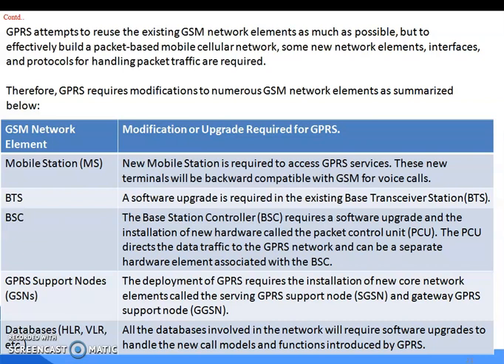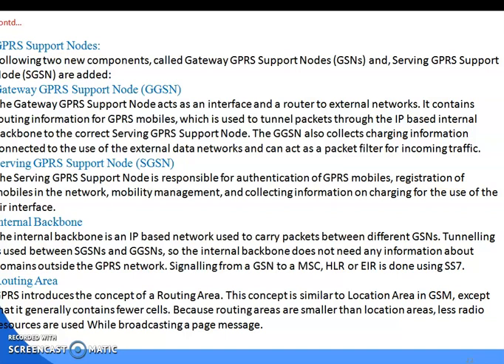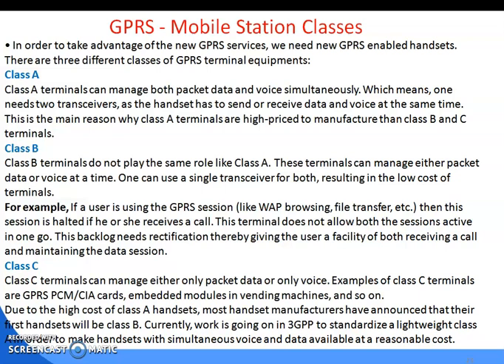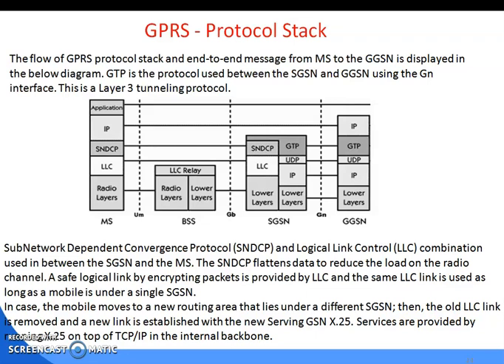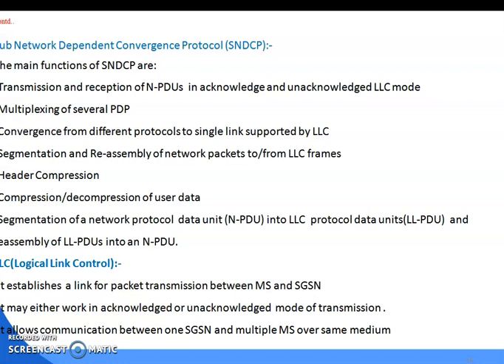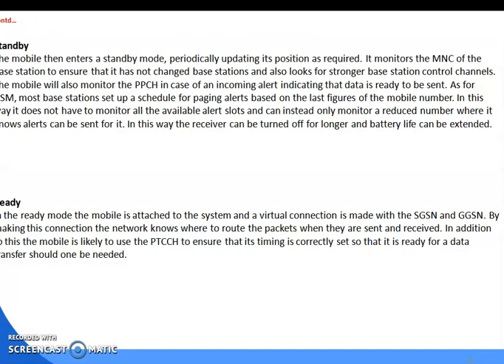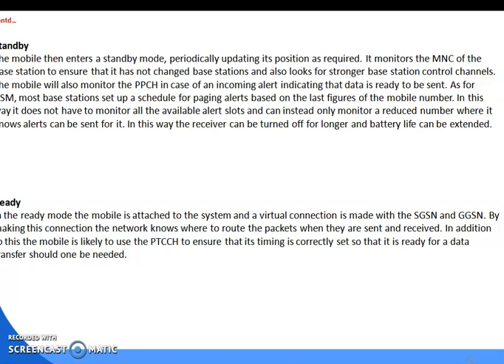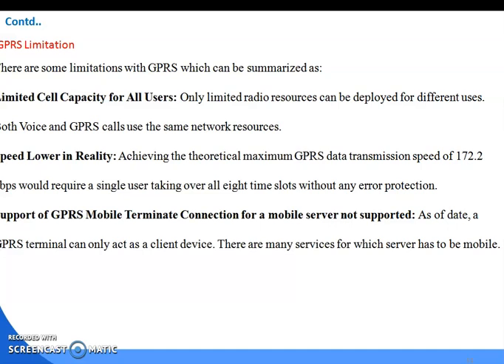5TH SEMESTER CSE MOBILE COMPUTING CH-9 WIRELESS TELECOM NETWORK PART-3